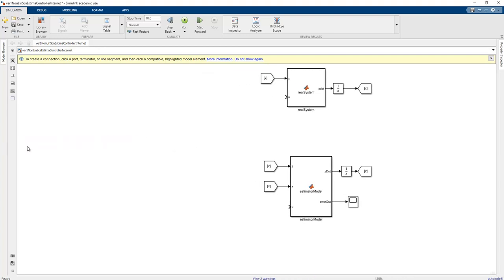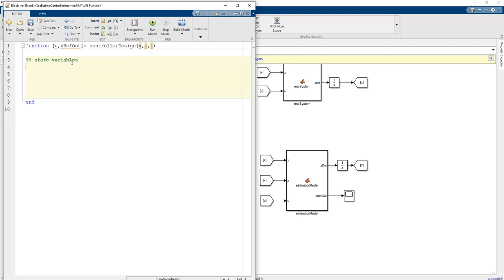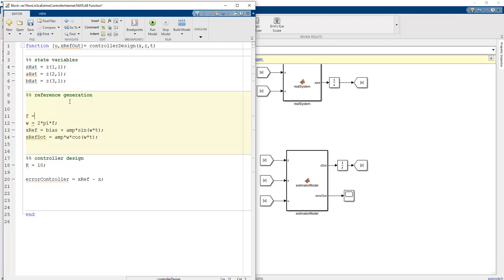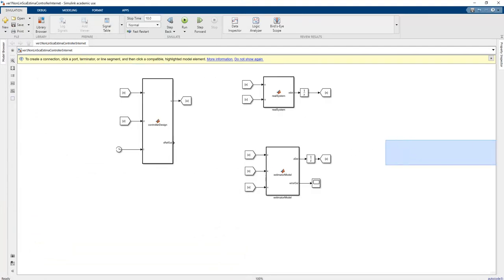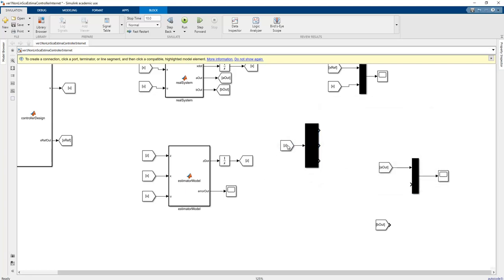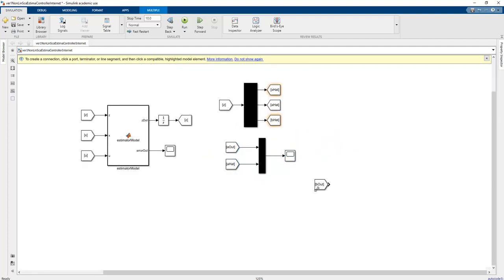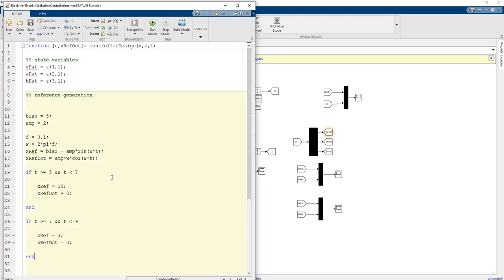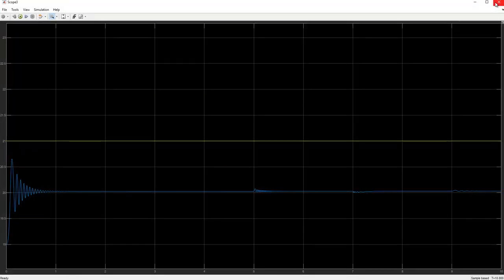System Identification - Les 12 - Nonlinear Estimation Model - Matlab Part 2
In this lesson,  Nonlinear Estimation Model - Matlab Part 2 is described.